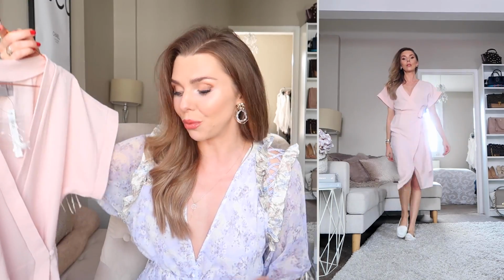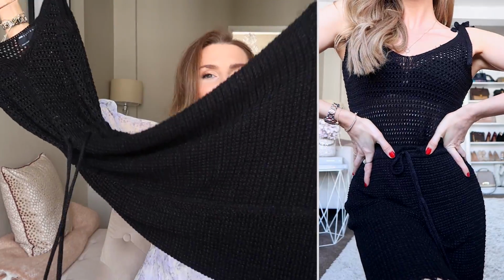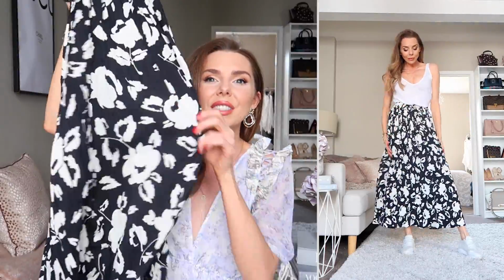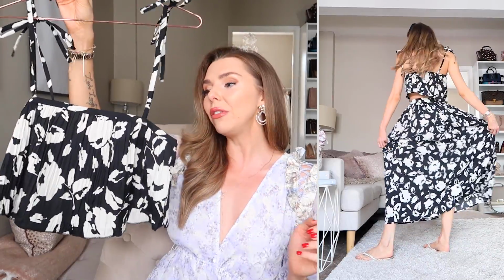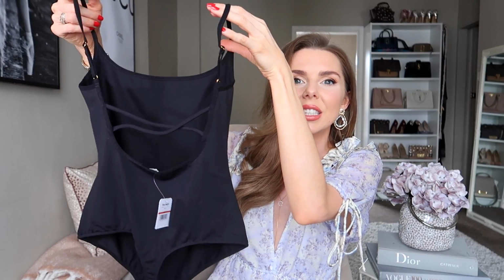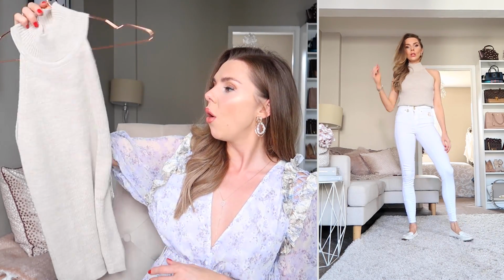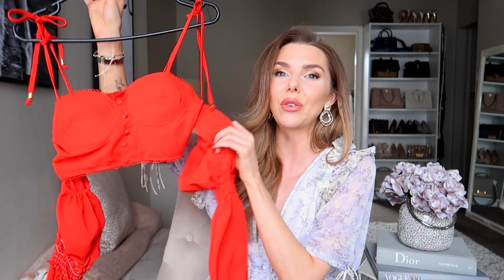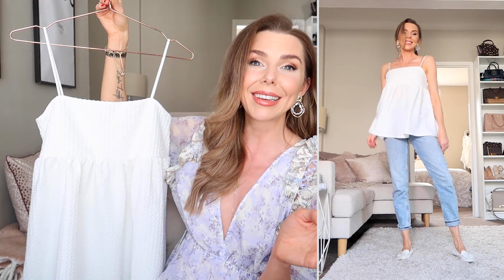ASOS HAUL & TRY ON // SPRING 2020 // Comfy Classy Loungewear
★ OPEN to shop & outfit links!

♥ SOCIAL MEDIA ♥

CLOTHES

ASOS BLACK KNIT CO ORD TOP (wearing size 6)
ASOS BLACK KNIT CO ORD TROUSERS (I’m wearing tall size and I’m 5ft4)
ASOS BEIGE KNIT TOP (wearing size 6 Tall and I’m 5ft4)
WHITE JEANS (wearing size 6)
ASOS RED CROP TOP (wearing size XS)
DENIM MOM JEANS (wearing size 6R)

ACCESSORIES

WHITE TRAINERS: Originally Prada (similar)
BLACK LACE UP BALLET PUMPS: Originally Zara (similar)
WHITE LACE UP SANDALS (similar)
PATTERN SCARF: Originally H&M (similar)

It doesn't cost you anymore or affect you in any way just a little thank you from the brand for inspiring the purchase! Some items in this video may have been gifted.